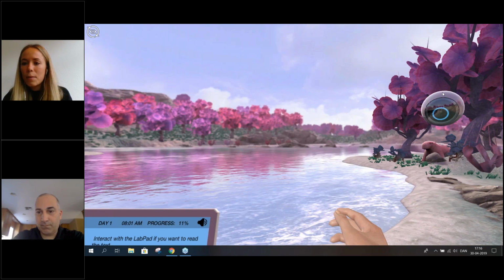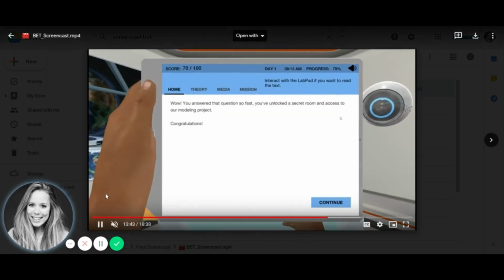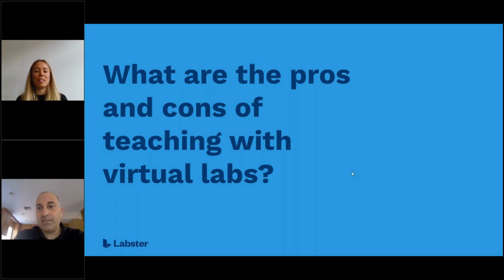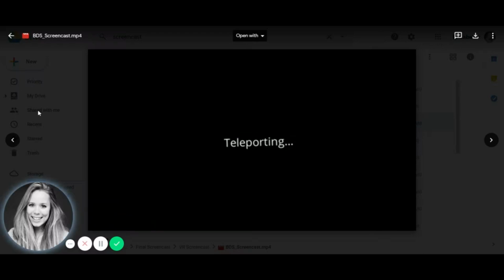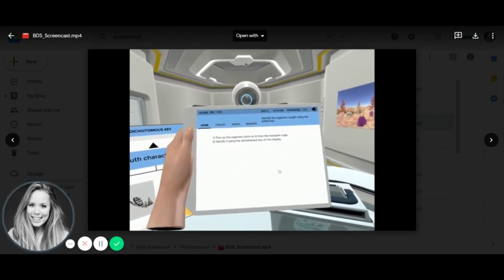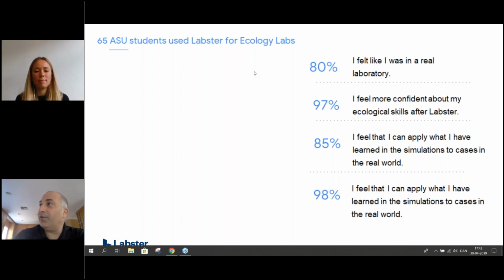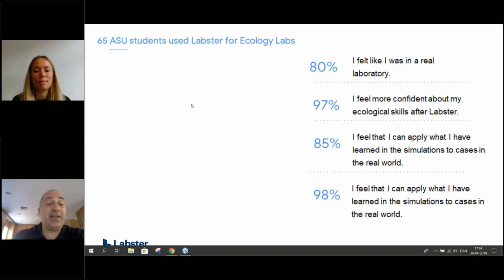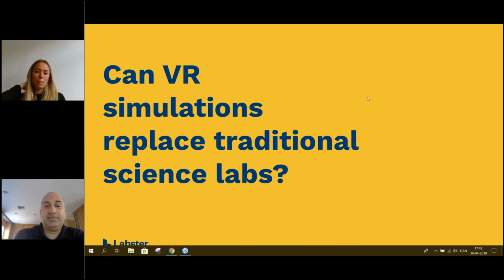Webinar: Can VR simulations replace traditional science labs?